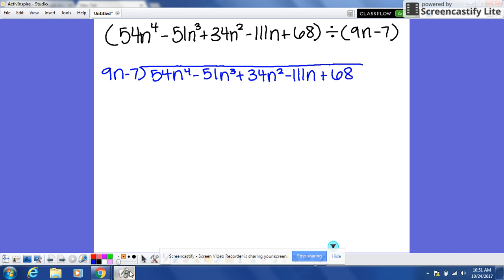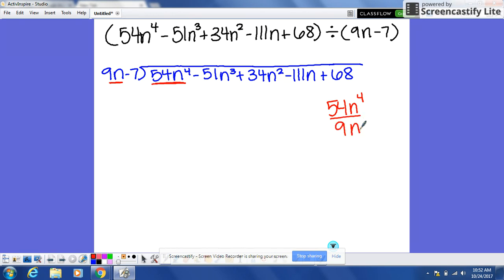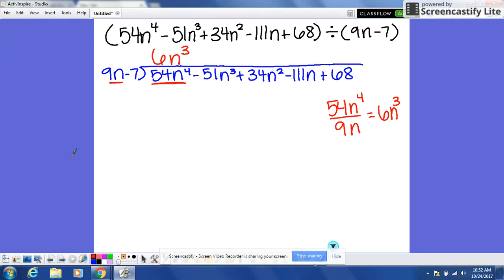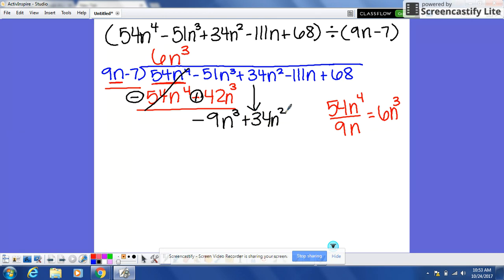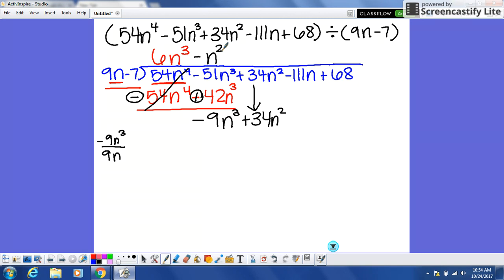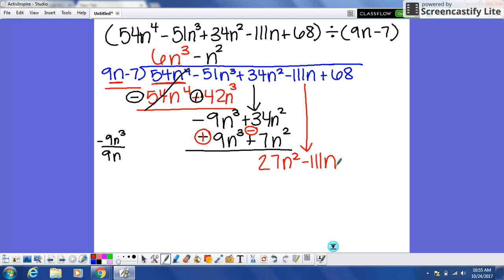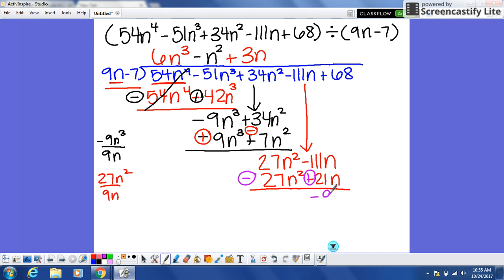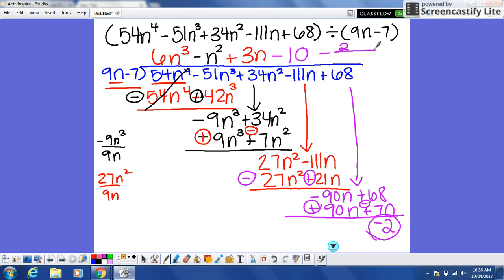Dividing Polynomials 2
Dividing Polynomials When the Leading Coefficient of the Divisor is Not One